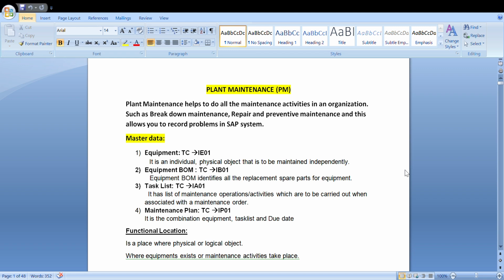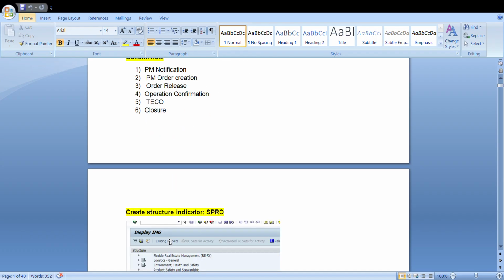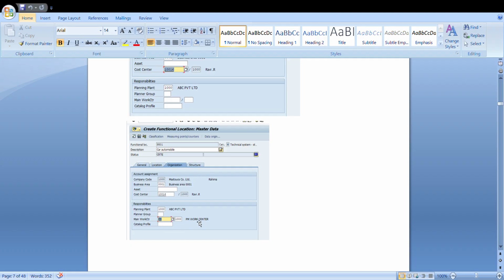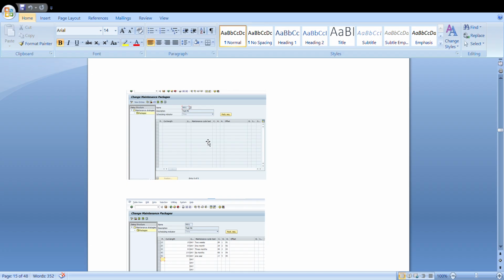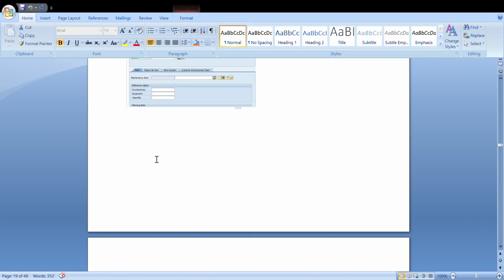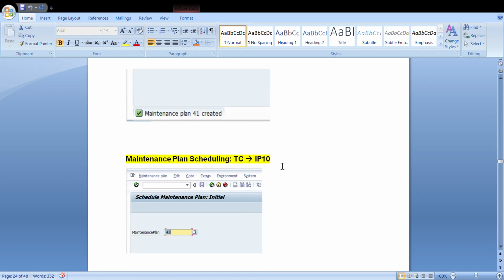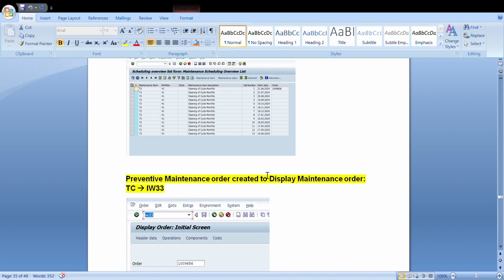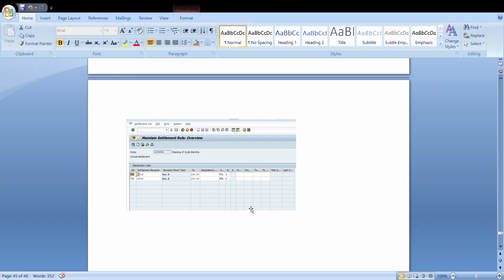PLANT MAINTENANCE Process